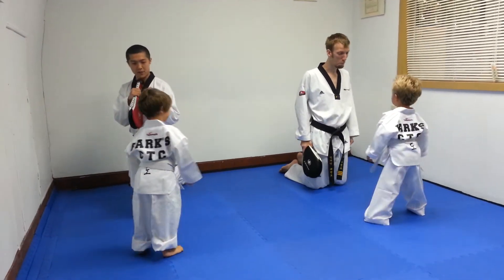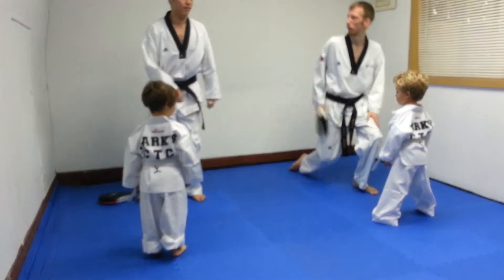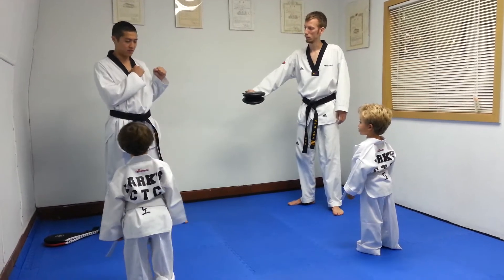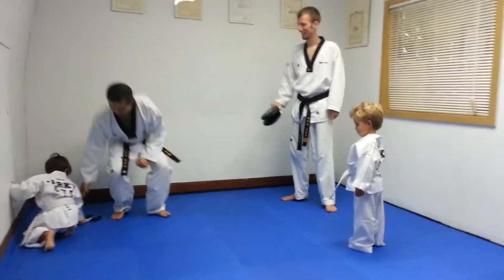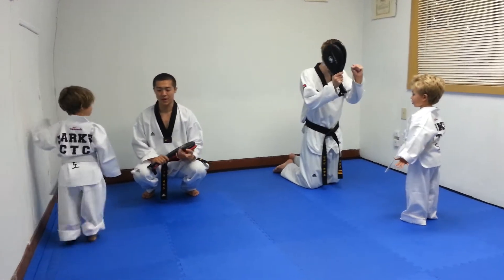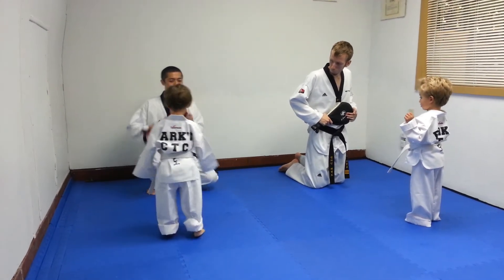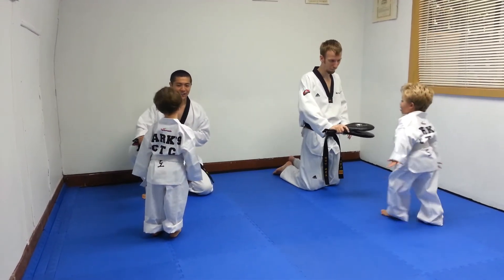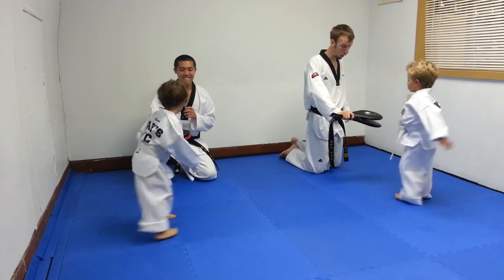Zens first day of taekwondo